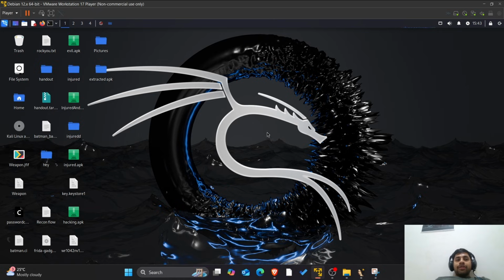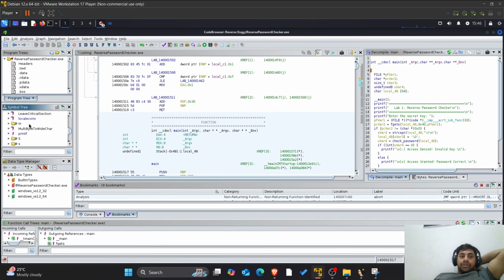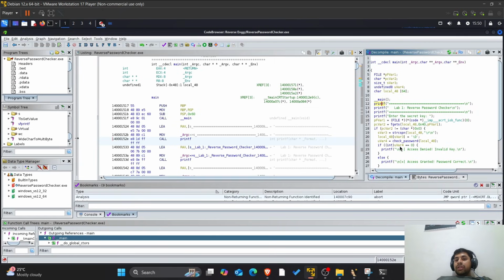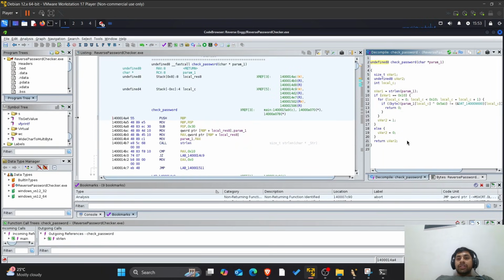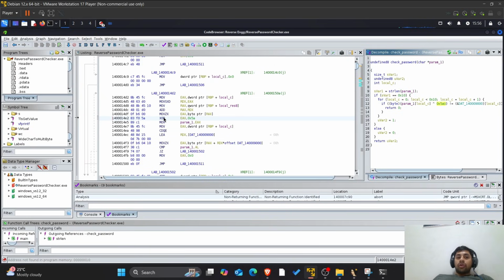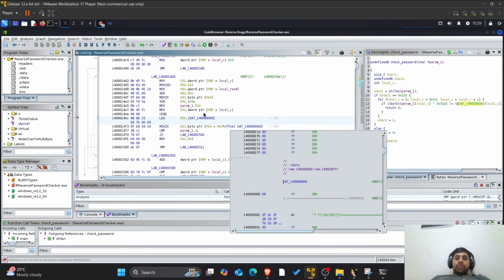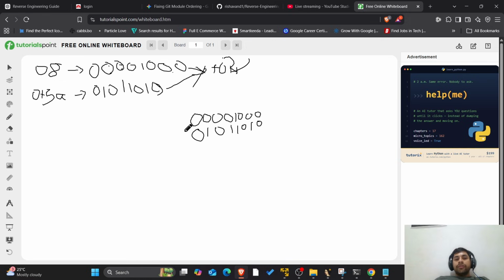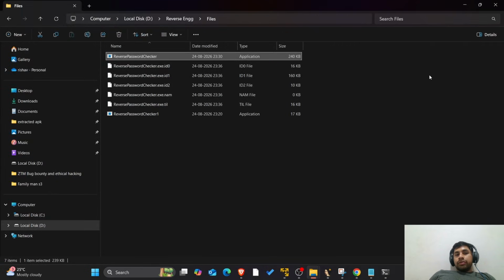Reverse Engineering with XoR Encryption Mechanical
You can learn the whole Reverse Engineering on my